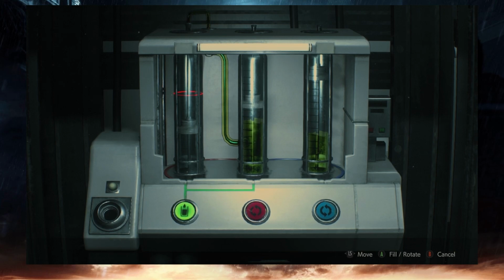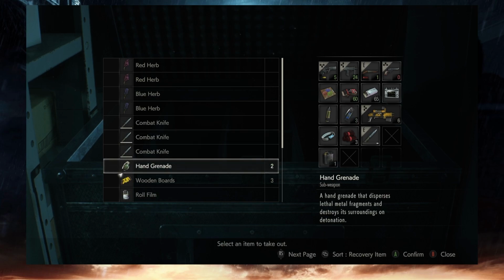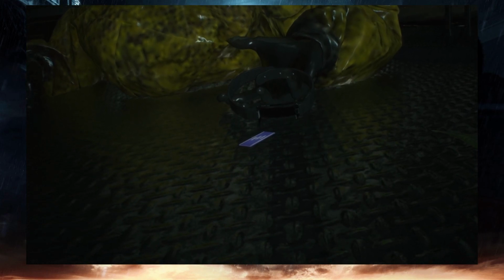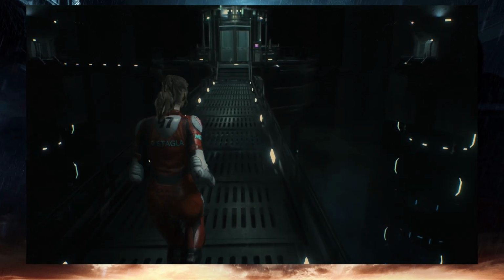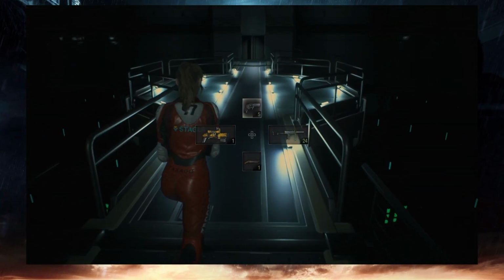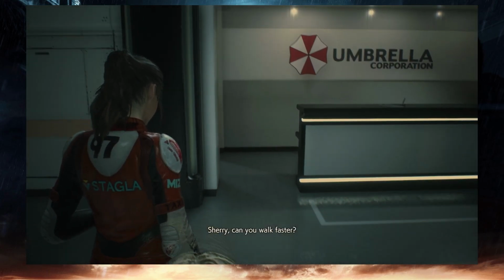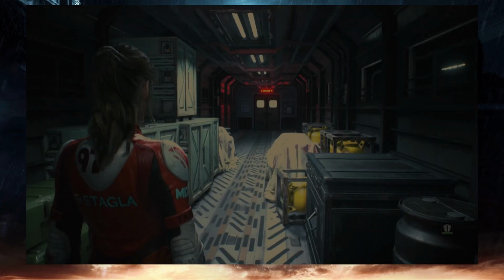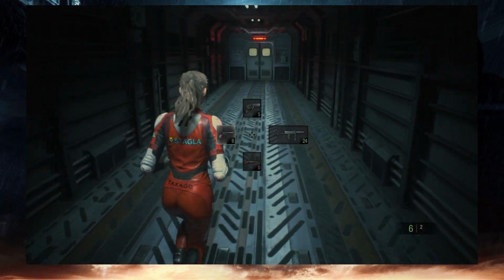The Racoon Is Dead | Resident Evil 2: Remake - Part 16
Claire learns the hard way.

Special thanks to Christian for the collaboration and Jeremy for the intro!